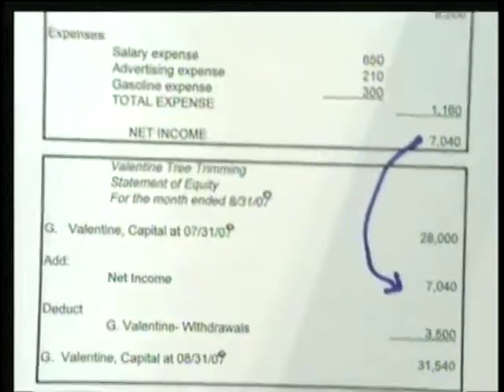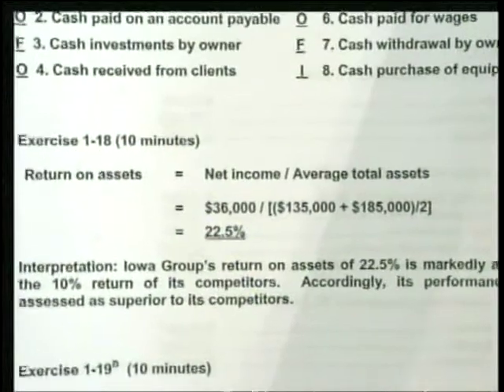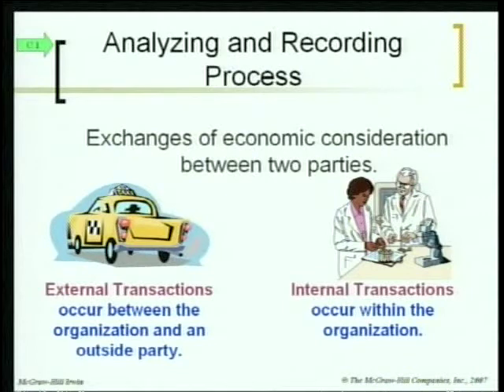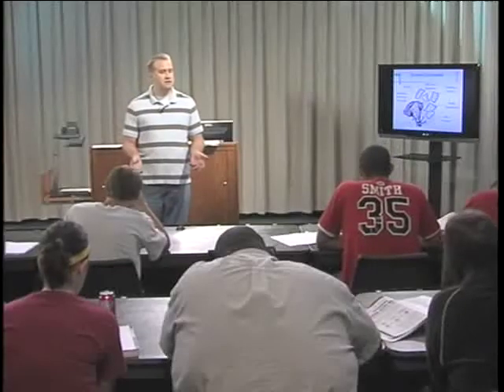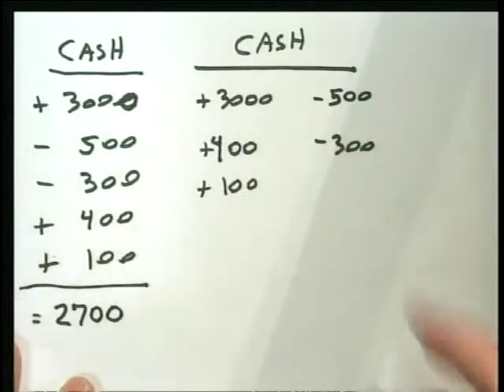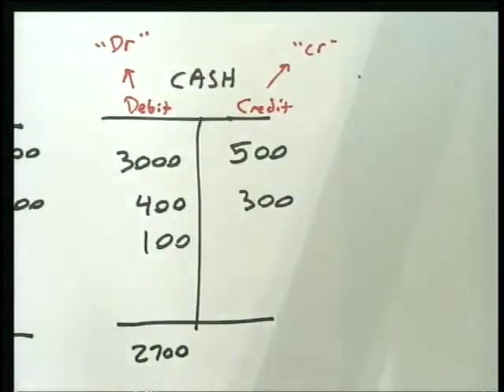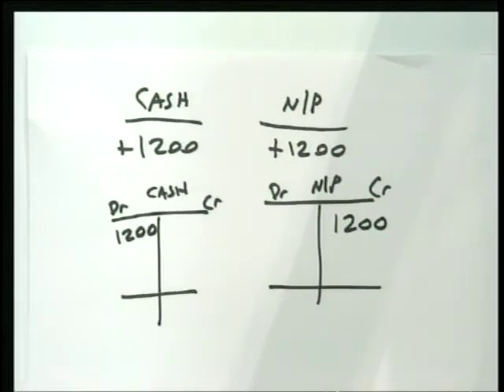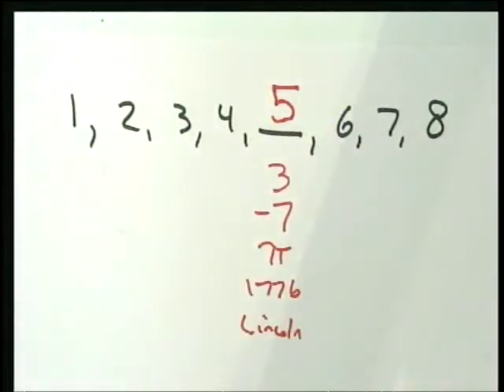Accounting 1: Lesson 6